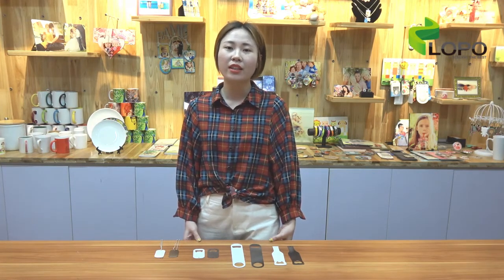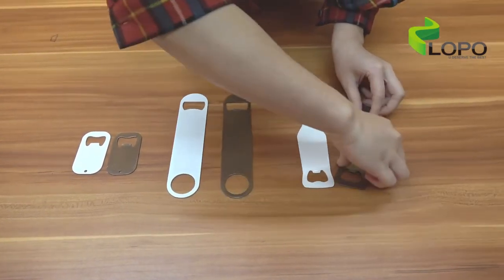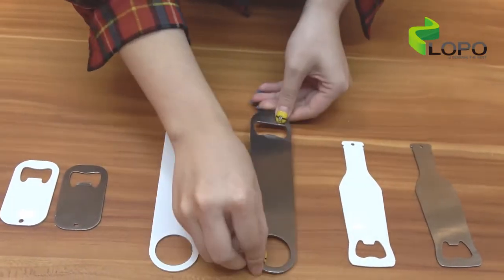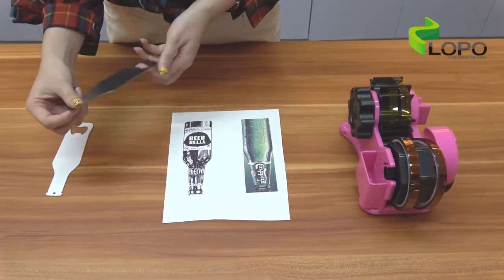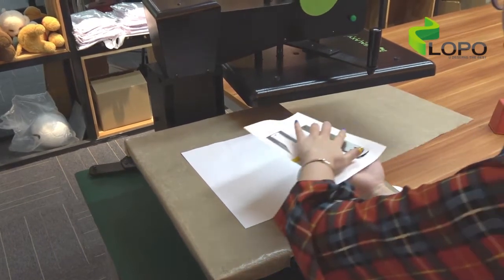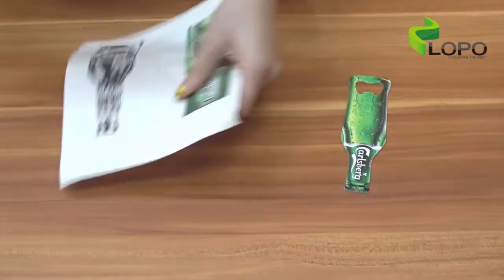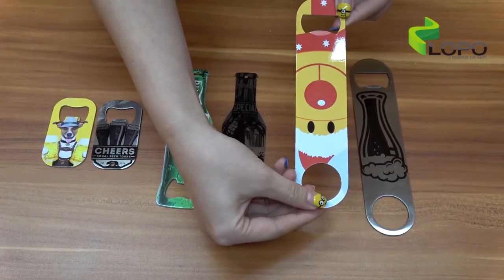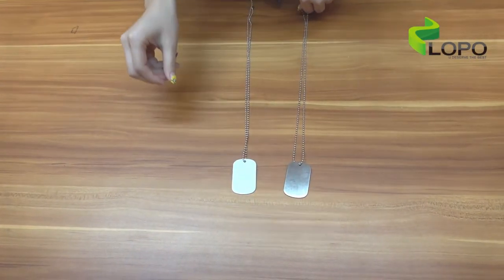Steel Line Products Released from LOPO: Bottle Openers and Dog Tag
Durable and heavy, nice and glossy metallic texture, beautiful and long image printing, steel material makes perfect to be sublimate.
Check out LOPO's latest steel series Bottle Opener and Dog Tag...